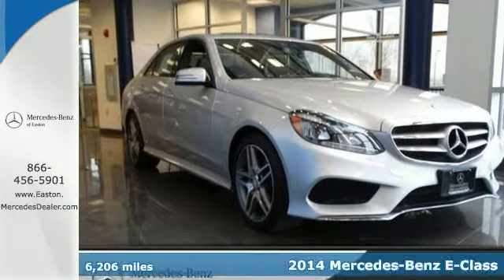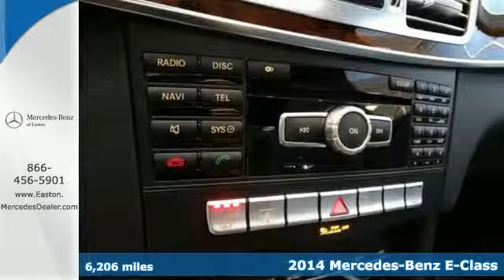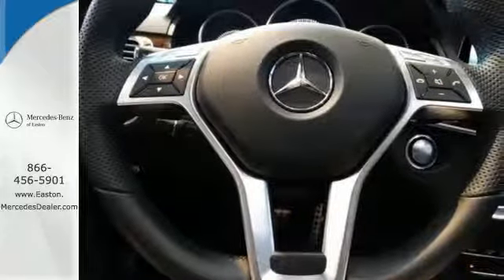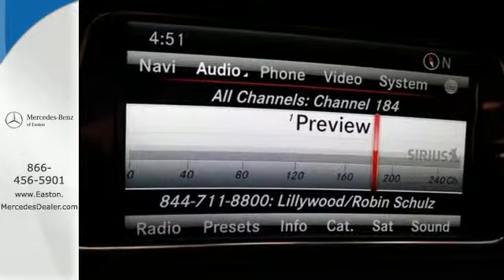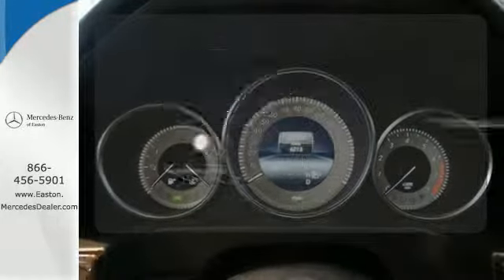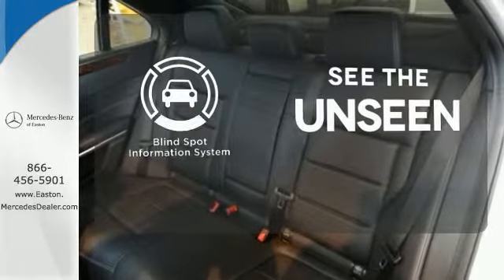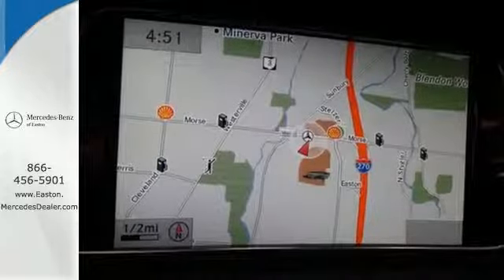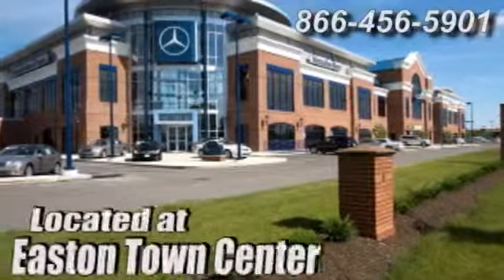Certified 2014 Mercedes-Benz E-Class Columbus OH Mercedes Benz Dealer, OH MU14663 - SOLD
Year: 2014
Make: Mercedes-Benz
Model: E-Class
Trim: E350
Engine: 6 cyl 3.5L DOHC
Transmission: 7-Speed Automatic
Color: Silver
Interior: Black
Mileage: 6206
Stock #: MU14663
VIN: WDDHF8JB0EB041827
LEASE ME FOR A SUPER LOW PAYMENT! SAVE over $8500 off MSRP of $63620 ***MERCEDES BENZ CERTIFIED with Unlimited Miles*** AMG Rims! Factory Navigation! P1 Premium I Package! KEYLESS-GOA® Package (Electronic Trunk Closer), Lane Keeping Assist Package Code, Lane Tracking Package (Blind Spot Assist and Lane Keeping Assist), Premium 1 Package (COMANDA® System w/Hard-Drive Navigation, harman/kardon Logic 7 Surround Sound System, Heated Front Seats, Power Rear Window Sunshade, Rear-View Camera, and SIRIUS Satellite Radio), Sport Package (Comfort Suspension, Radiator Grille w/Central Star, and Sport Body Styling), 18" AMGA® Twin 5-Spoke Alloy Wheels, Brake assist, KEYLESS-GOA®, Power moonroof, and Rain sensing wipers. This fantastic Mercedes-Benz is one of the most sought after used vehicles on the market because it NEVER lets owners down. brbrMercedes-Benz Certified Pre-Owned means you get an additional 12 months Limited Warranty on top of the existing factory warranty, with unlimited mileage. We also do up to a 162-point rigorous inspection/reconditioning, 24/7 roadside assistance, trip-interruption services, and a complete CARFAX vehicle history report.

Address:
4300 Morse Crossing